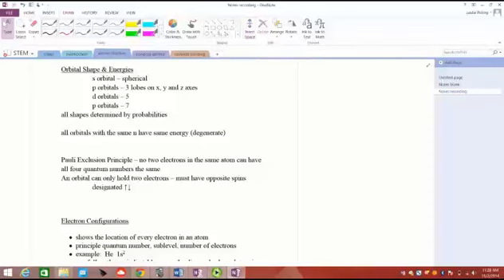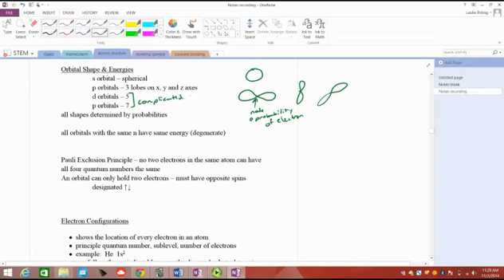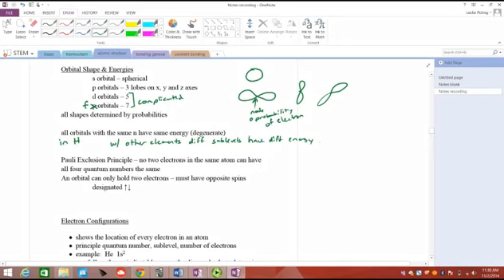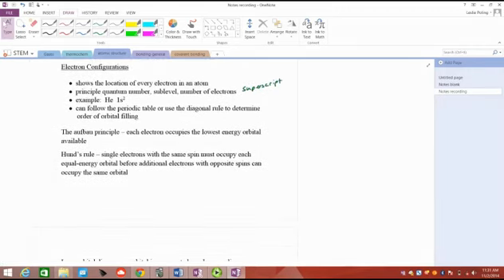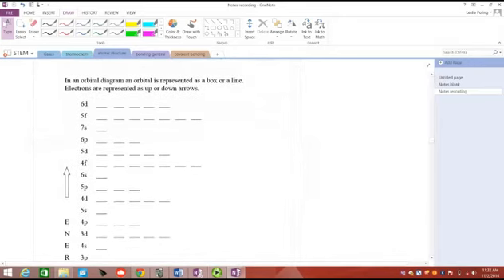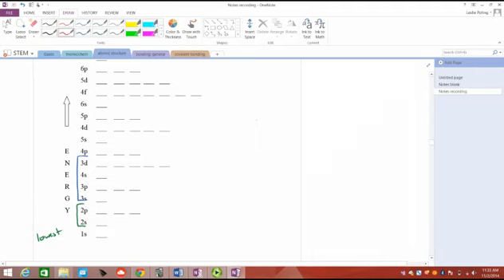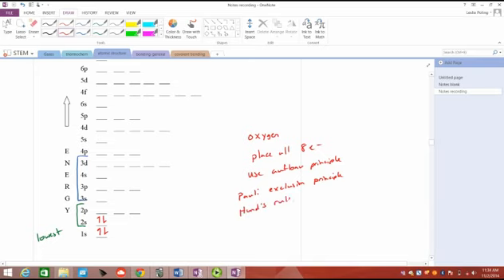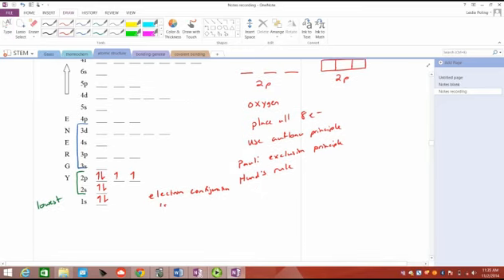atomic structure electron configurations